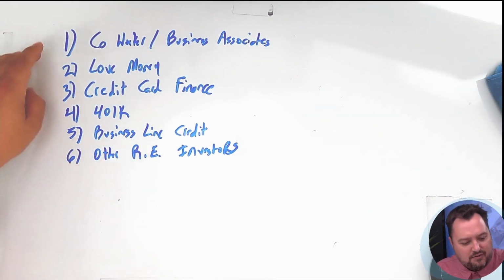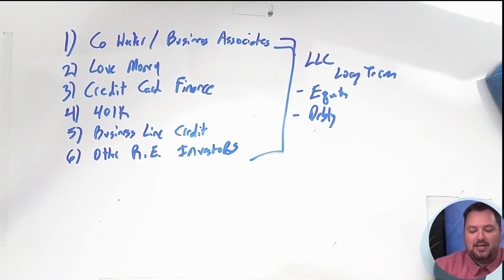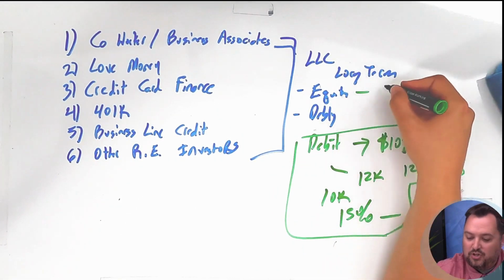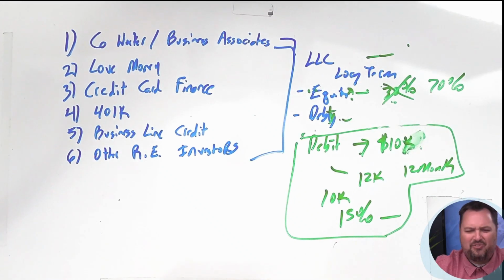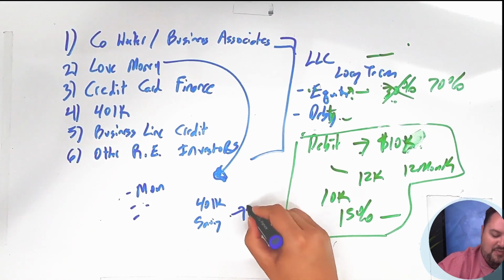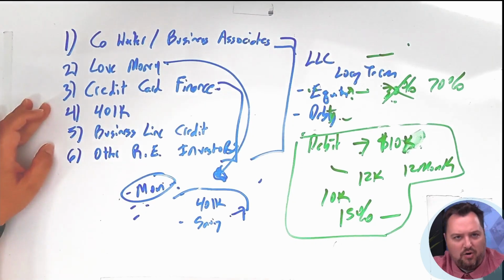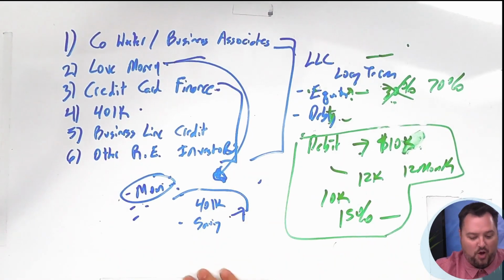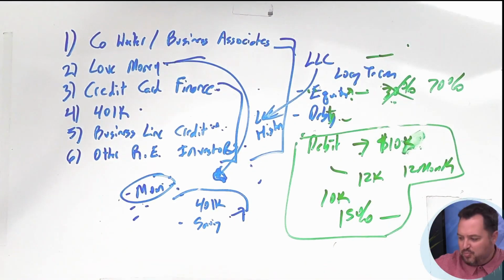How To Attract Investors For Real Estate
You may be wondering how to attract investors for real estate, but that's not always the way you have to go. Most people think they need an additional investor, but what people really need is a hard money lender.

Let's say you need some additional money even once you do find a good hard money lender. There are 6 different paths you can take to access this money, including "love money," credit card financing, and much more. I'll explain the pros and cons of each, and help you find ways to get each one.

Ask Ryan is a short segment where he answers frequent questions he gets about real estate investing.

About The Investor’s Edge:
House flipping and real estate investing can be challenging for first-time real estate investors, and that is why The Investor’s Edge was created. As a leading hard money loan provider, we excel in not only providing funding when other hard money lenders won't, but we give our members tools, software, contracts, and expert help to be successful.